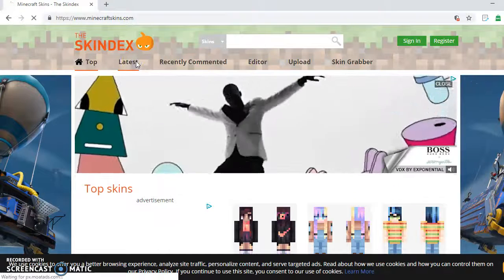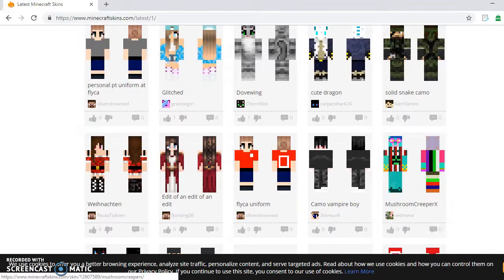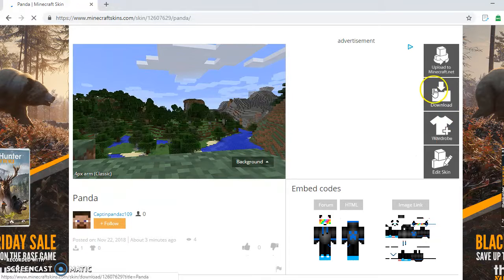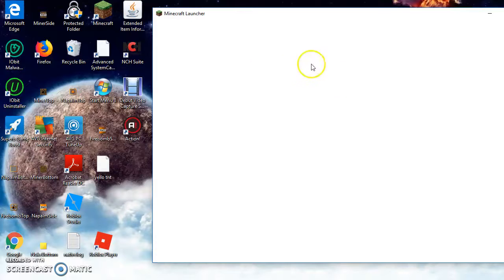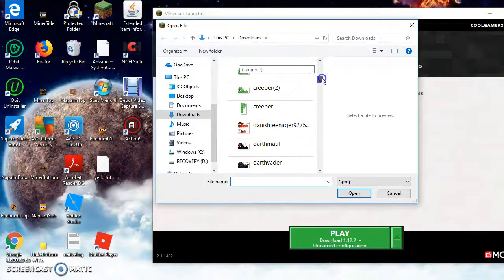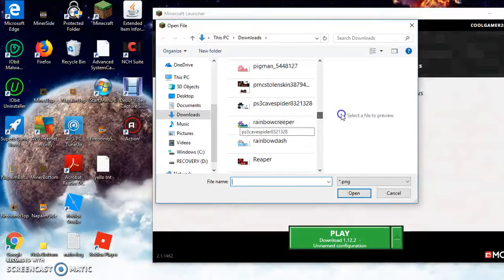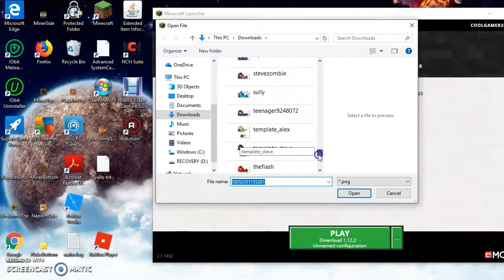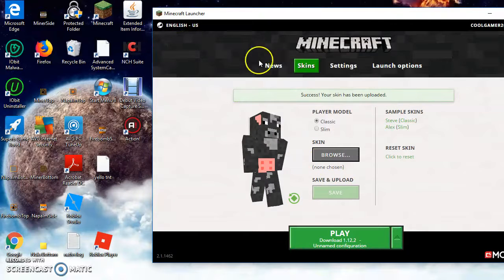How to Change Your skin On Minecraft Easy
I will show you how to change your skin on minecraft